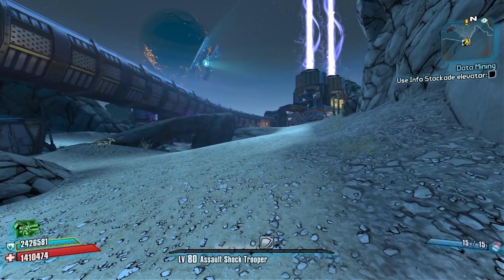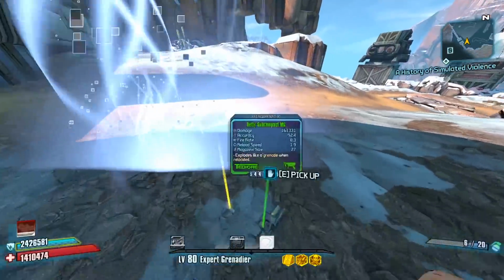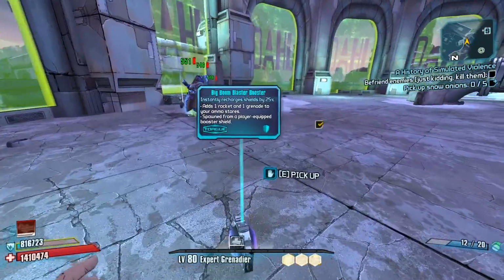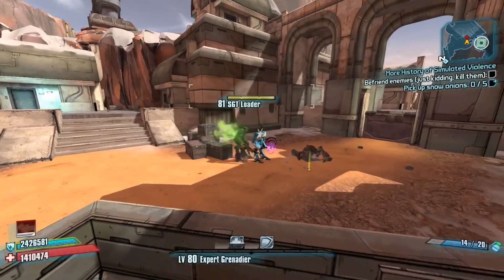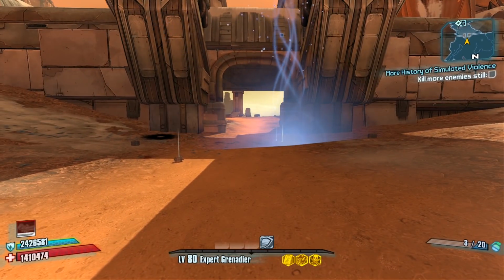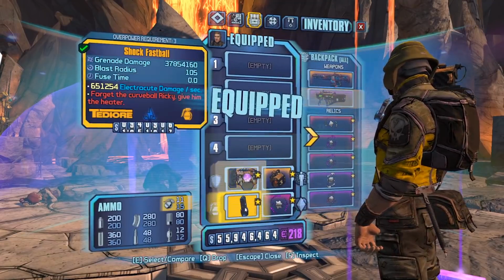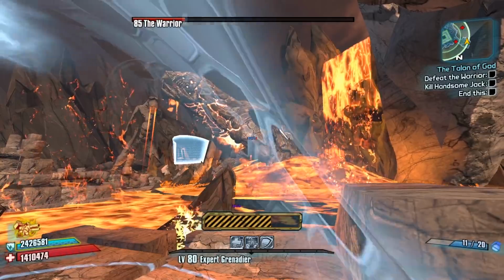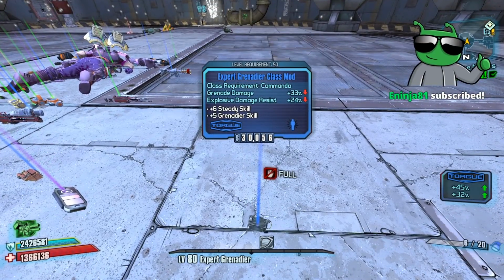Borderlands 2 | Gunless Axton Funny Moments And Drops | Day #11